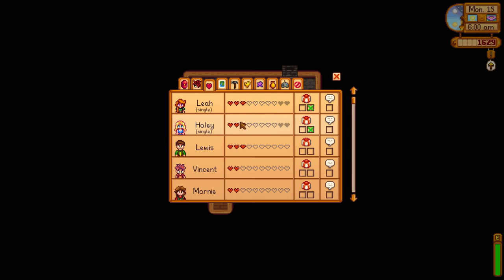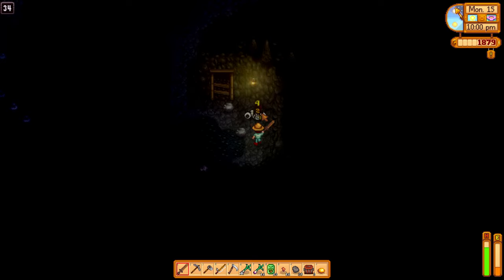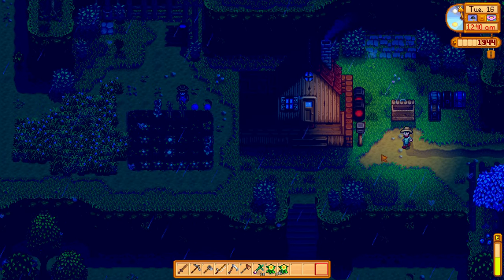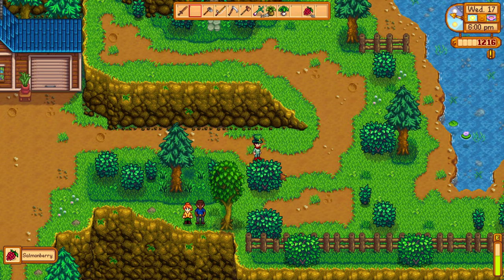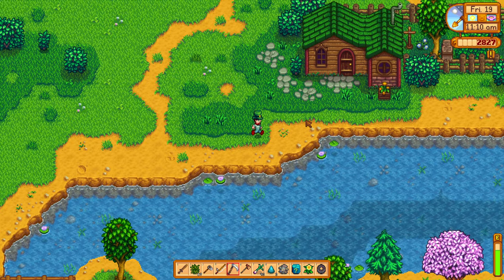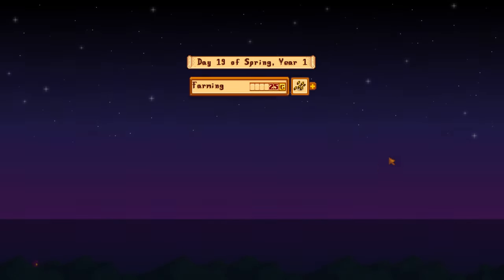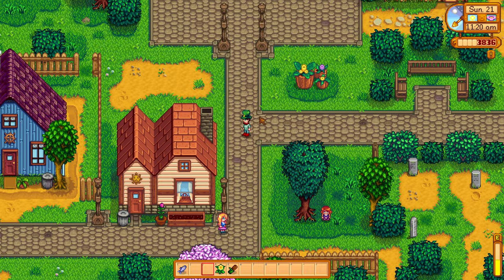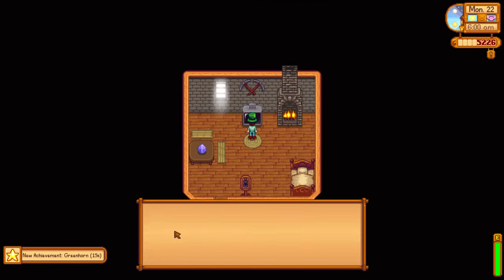TildeShambles - Stardew 1.6 Beginner Friendly Playthrough - Part 3